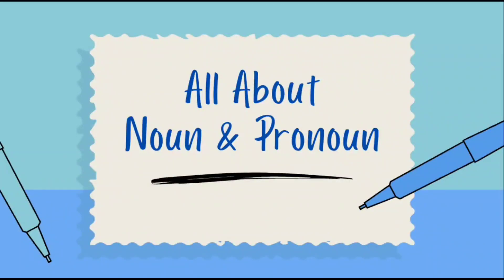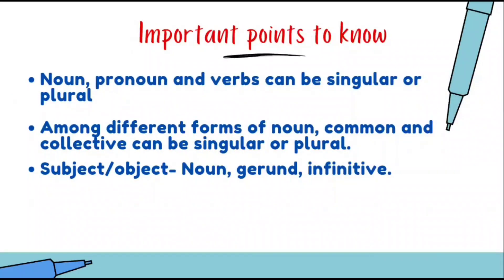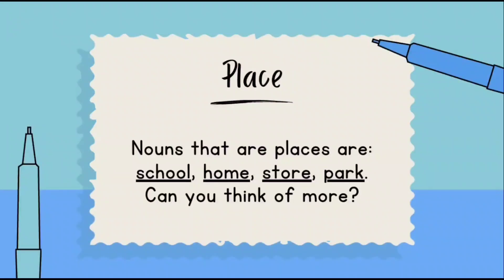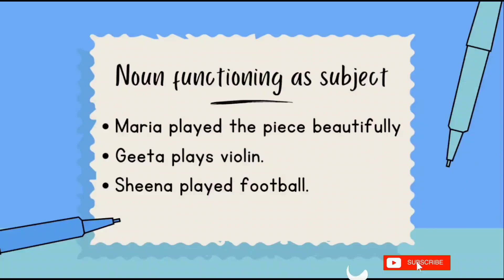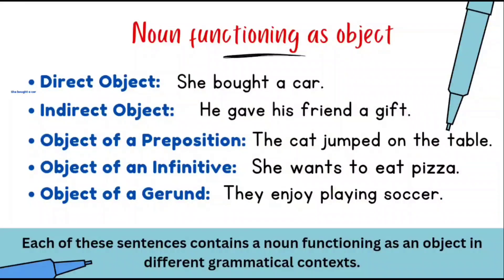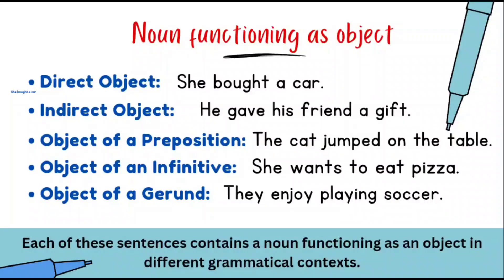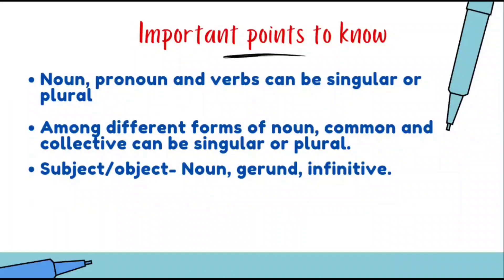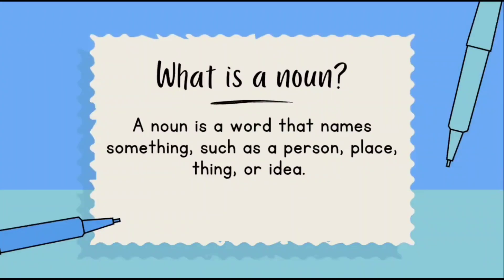Mastering the Parts of Speech | For Beginners | In English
"Discover simple tricks to master the parts of speech! Learn to identify nouns, verbs, adjectives, and more with fun, memorable tips. Understand the role each word plays in a sentence to improve your grammar skills quickly and effectively."

wbp new vacancy 2023 new update
wb para teacher recruitment
ssc chsl 2024 notification expected date
primary tet 2022 case update today
west bengal panchayat recruitment new update
tripura gk question and answer
icds supervisor promotion result
how to apply assam forest recruitment 2023
tripura tet 2024 notification
bengali pedagogy for primary tet
psc clerkship expected exam date
organizer teacher recruitment in west bengal
wbp new vacancy 2024 new update
tenses in english grammar with examples class 10
wb excise constable new update
tripura teacher recruitment
passive voice and active voice in english
tripura high court recruitment 2023 exam date
tripura police new update
icds supervisor promotion result date
tet classes in kannada question paper
primary tet preparation 2023
tripura teacher recruitment
2023 primary tet result date
wbssc group c and d latest news
west bengal new vacancy updatey
ap tet paper 2 psychology classes
tet exam 2024 notification apply online
primary tet academic score case update
sist new notification 2022
psychology preparation for tet
tripura police constable new update
tripura tet exam preparation
indian forest department recruitment 2023
all 12 tenses in english grammar with examples
tet exam 2024 notification punjab
primary tet preparation 2022
tripura high court admit card
tet exam 2024 notification last date
tripura gk and current affairs
ssc cgl 2024 expected vacancy
tripura current affairs
tet english pedagogy classes in kannada
wb tet eligibility criteria 2023
organiser teacher latest news channel bengali
wb primary recruitment 2022
12 tenses in english grammar with examples
primary tet previous year question paper
tripura high court group d exam date
tripura tet notification
active voice and passive voice in english grammar
tet paper 2 psychology classes in english
primary tet result 2022 west bengal
ap tet english pedagogy classes
wbssc slst new notification
ssc cgl 2024 notification expected date
primary tet interview notification 2022
wb organiser teacher latest news update
tet exam 2024 notification tripura
all tenses in english grammar with examples
tet 2017 recruitment update
primary tet weightage calculation
tripura forest guard recruitment 2023
tripura teacher recruitment 2023
primary tet exam date update
primary tet psychology classes
tenses in english grammar with examples
tense for competitive exams
tense in english grammar
tripura tet english pedagogy
Tripura tet 2023 exam date